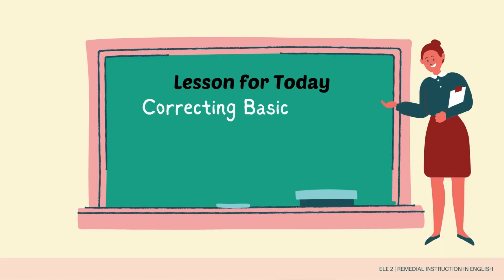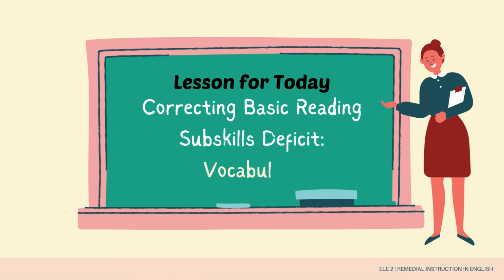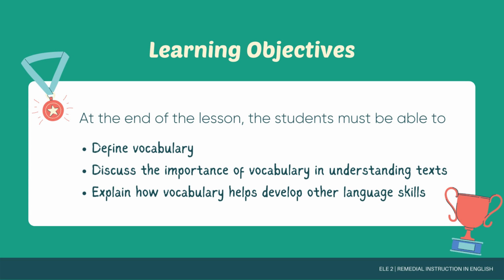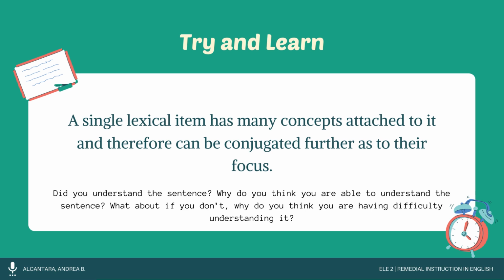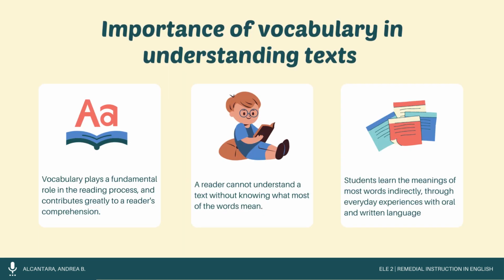Vocabulary | Importance in Language Learning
This video is for academic purposes only! Thank you.